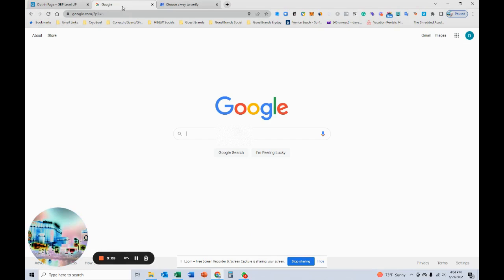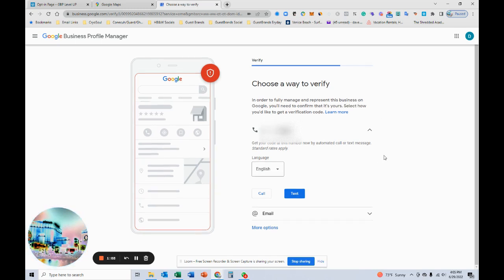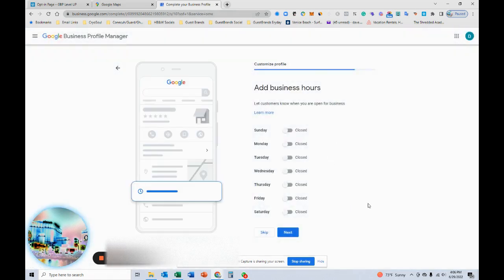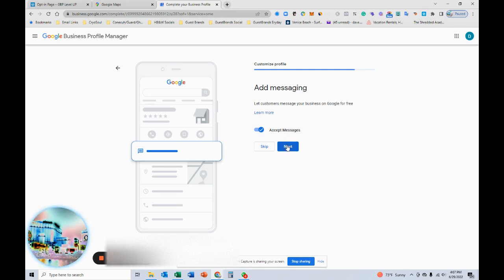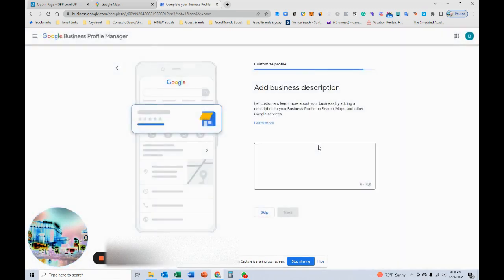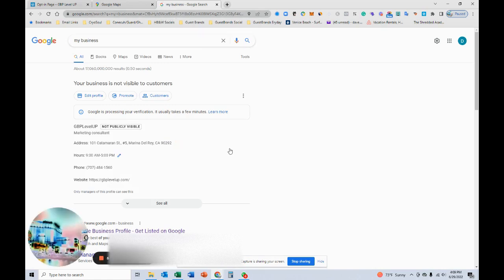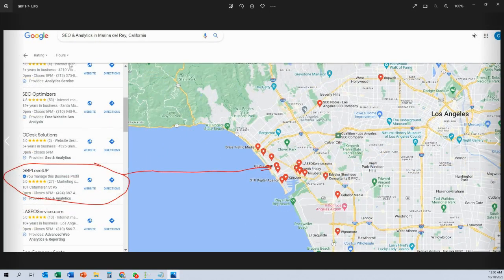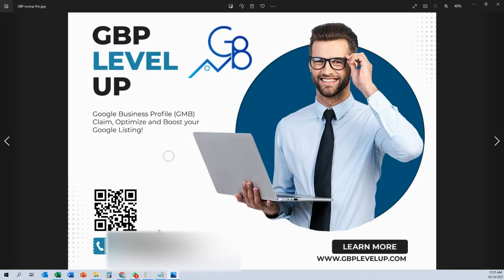How to Claim/Verify your Google Listing (GMB/GBP) and Optimize/Boost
DIY - Claiming, Boosting and Optimizing your GBP/GMB Course - Included the Most Important ranking Factors!

DWY - GBP/GMB Optimization - We will go into your GBP/GMB and optimize everytning for optimal results

DFY - Rank on the 1st Page of Google Search in 14-days for one or more keywords to boost your Traffic/Conversions!
$299/mo -12 mo. commitment but you don't pay anything until we Rank you on Google's 1st Page Search Results -

Google Maps SEO - Google My Business Verified - Guaranteed Rank on Google 1st Want to Rank on the 1st page of Google Listings with your GBP/GMB - Book a Call with us today or visit our website
✅ Here's how to get your FREE GOHIGHLEVEL BONUSES (Courses, Templates, Snapshots, & MORE)!!

for the latest and greatest information!

Our CRM Replaces the ALL of the tools you use with ONE software. This CRM tutorial will show you how!

Most experts will tell you that you need Click Funnels, Call Rail, Click Send, Monday CRM, MailChimp, Active Campaign, Acuity, and MORE just to start your digital marketing agency or run your business.

How do you set up digital marketing systems? How do these marketing systems connect to one another? There HAS to be a better way.

* If you already have a GHL account, you can still get the course and template here on Google Business Profile Optimization.

for all our free bonuses and the latest and greatest information!